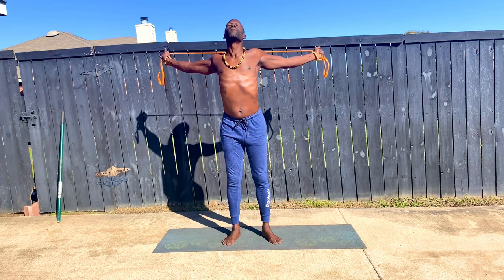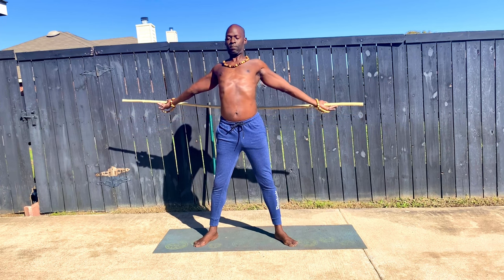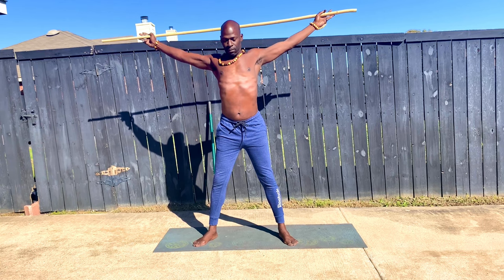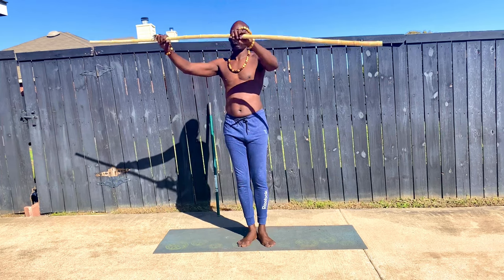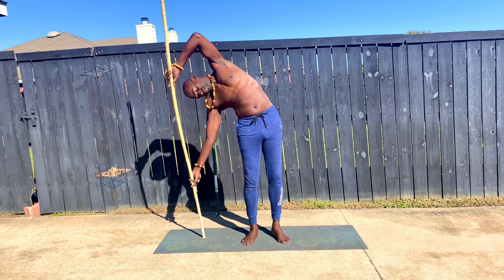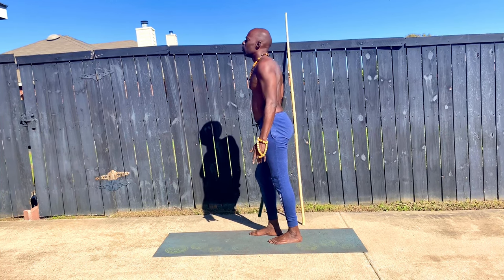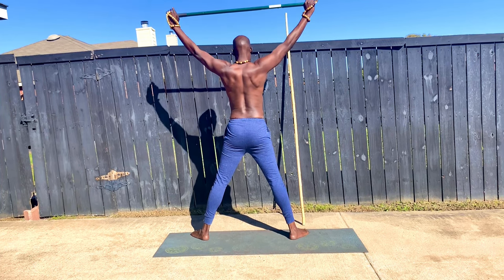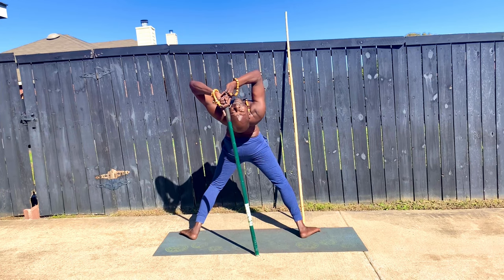Yoga Tutorial with Muscle Elongation Tips!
This Yoga Tutorial is designed for beginners and advanced yoga practitioners!

Save your back by practicing yoga and the methods I use in this yoga tutorial  video.